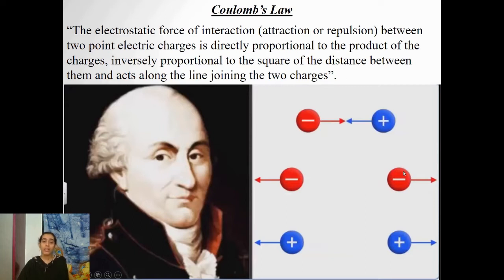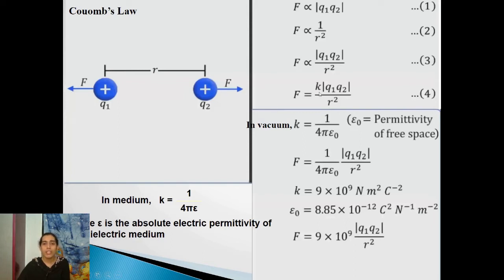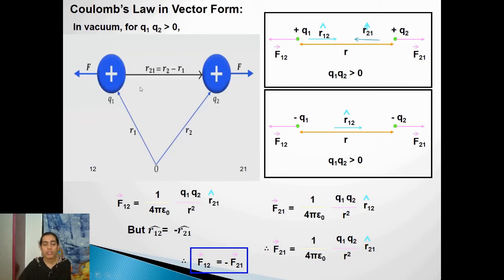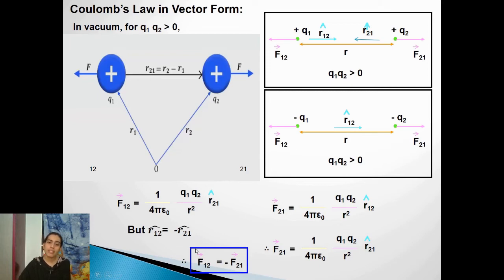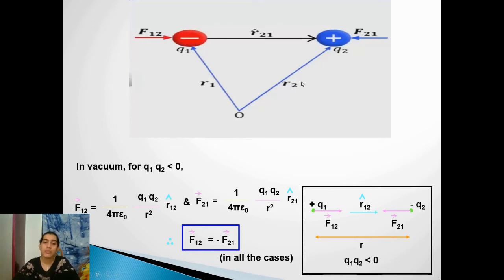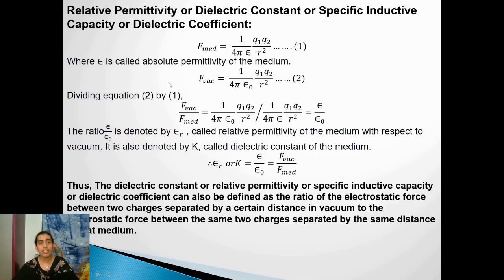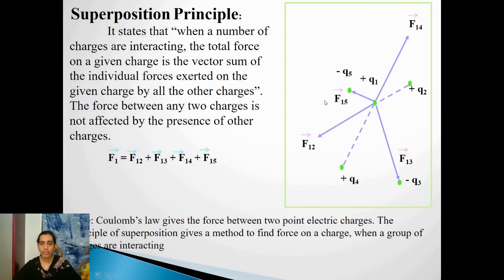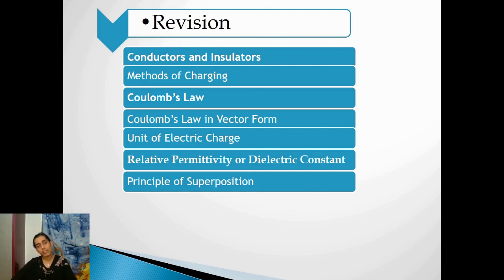Electric Charges and Fields (2nd PUC Physics Class) Part-3_NCERT Syllabus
Coulomb's law, vector form of Coulomb's law,Relative permitivity,Superposition principle.